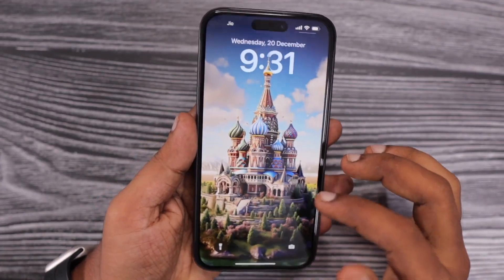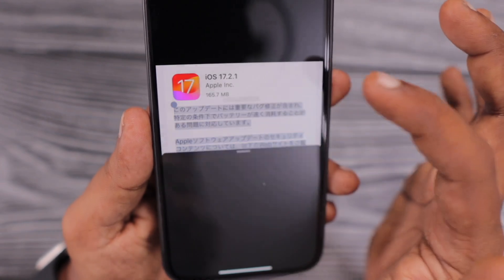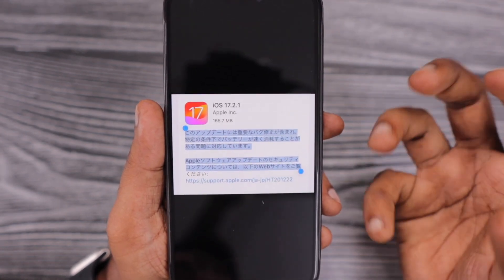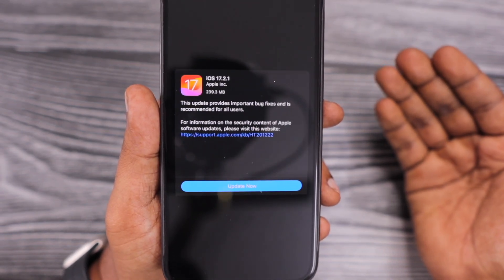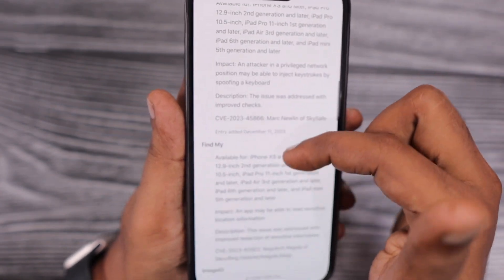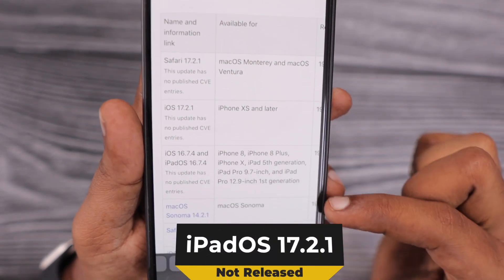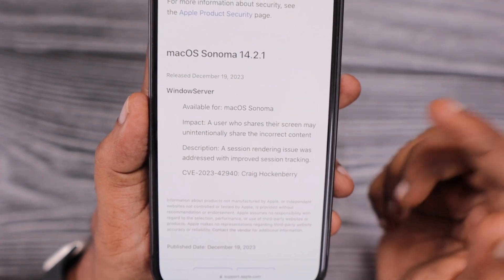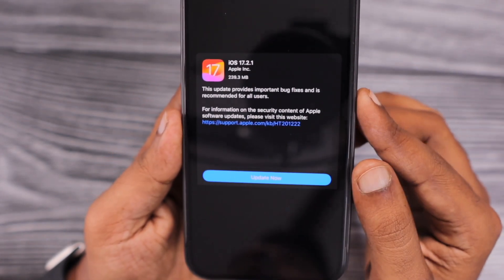iOS 17.2.1 🔥 Battery Drain Fix for iPhone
Finally! iPhone Battery Drain Fix comes with iOS 17.2.1 Update. When is iPadOS 17.2.1 Release and Contents of macOS 14.2.1 Sonoma to Mac computers. Sharing my thoughts about the latest updates in this update.